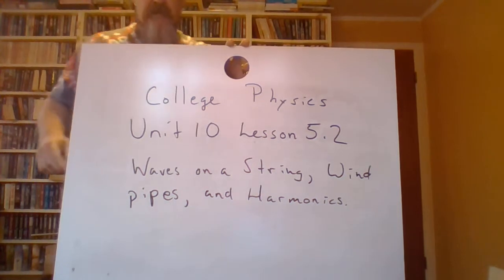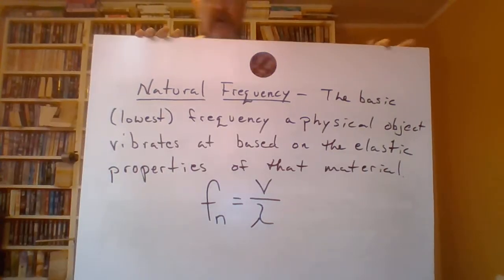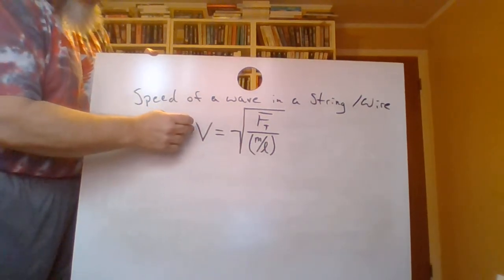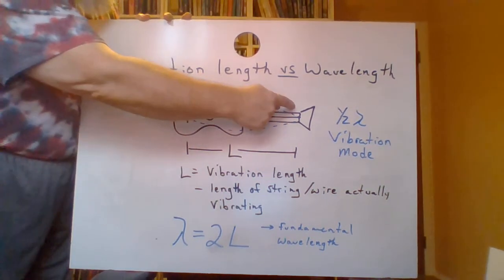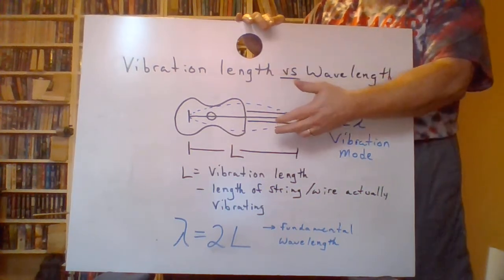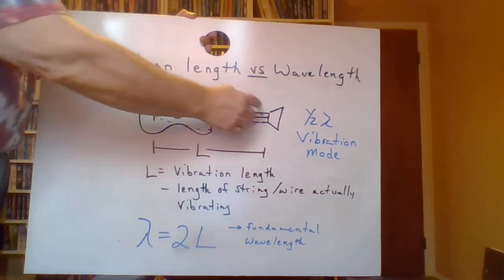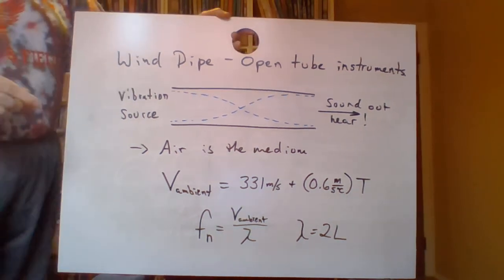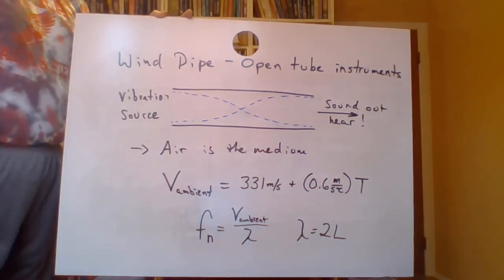C Phys U 10 L5 2 Harmonics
This is the video lesson for my College Physics in High School students.  It covers the material for Unit 10 Lesson 5.2, or the second part of lesson 5.  It focuses on how sound waves are produced by vibrating strings or vibrating columns of air and introduces the concept of harmonics.